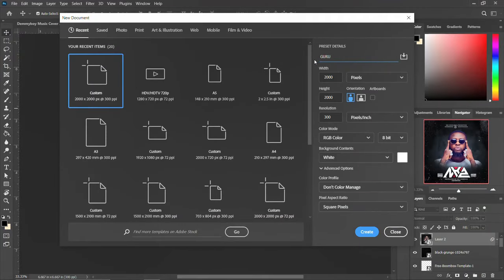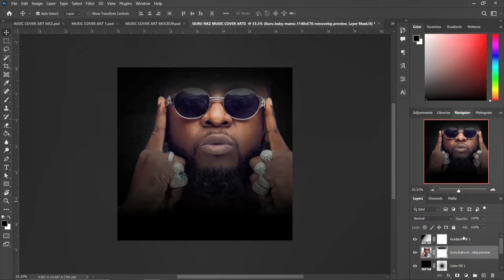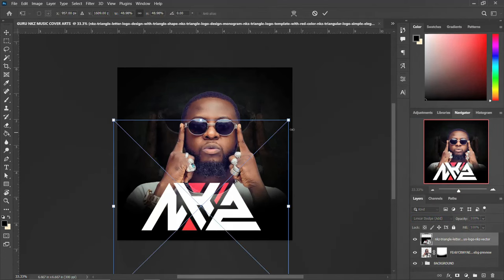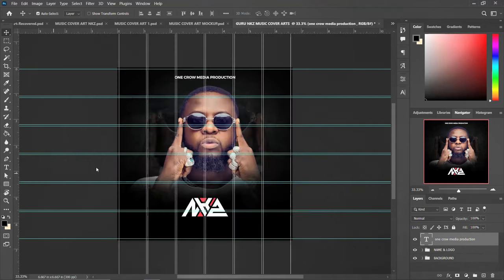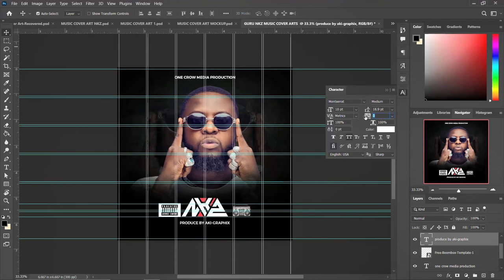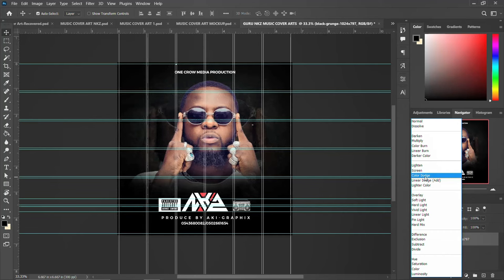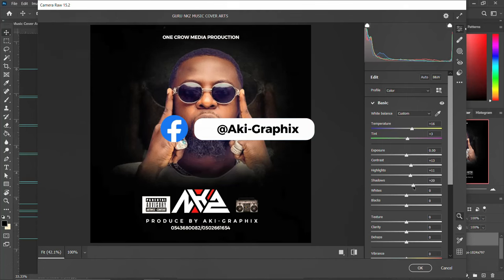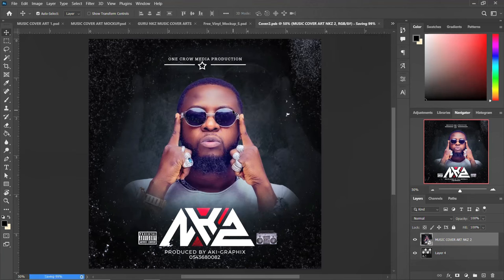HOW TO DESIGN MUSIC ALBUM COVER ART A STEP BY STEP TUTORIALS FOR BEGINNERS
Design Music cover Art in Photoshop